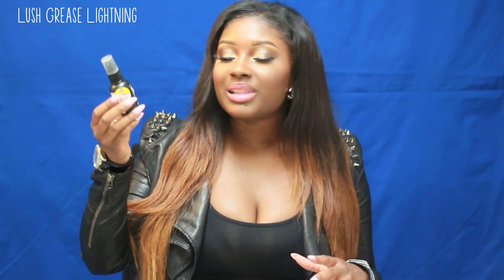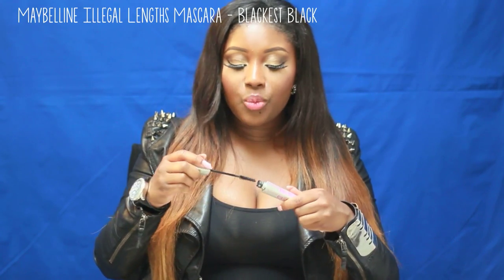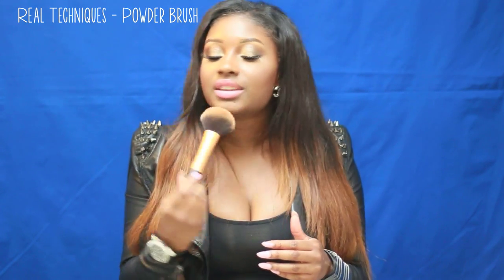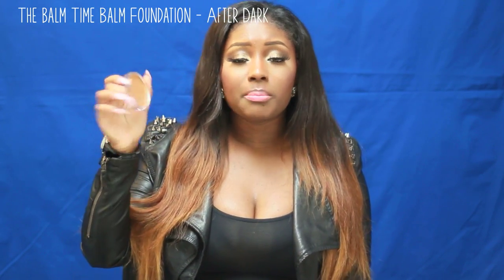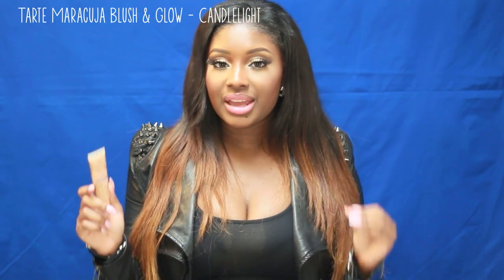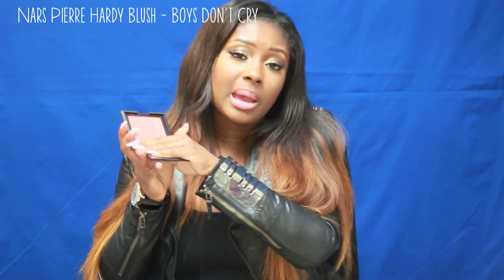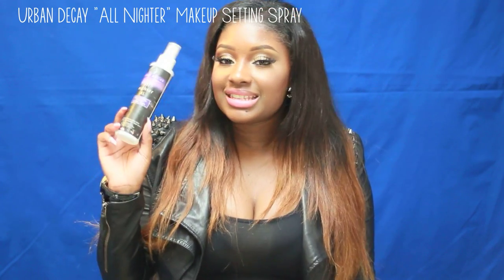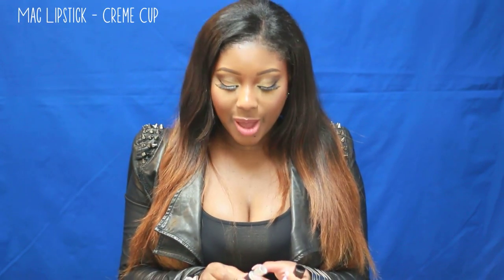My April & May Favorites + HUGE GIVEAWAY! (CLOSED)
♥ New videos uploaded every other day!  See you on Tuesday (June 4th)!

Hey dolls and gents!  I've got a new video on my favorite beauty products from last month (May) and April.  All the rules are listed down below for your convenience.  I really appreciate all of your continued love & support.  Y'all mean everything to me! xoxo

*Eve Pearl Priming Moisturizer
*Real Techniques - Powder Brush
*MAC Eyeshadow - Stars N Rockets
*MAC Pro Longwear Concealer - NW40
*MAC Mineralize Skinfinish Natural - Deep Dark
*MAC Eye Kohl - Smolder
*MAC Lipstick - Creme Cup
*The Balm Time Balm Foundation - After Dark
*The Balm Highlighter - Mary Lou Manizer
*Urban Decay All Nighter Setting Spray
*Tarte Maracuja Blush & Glow - Candlelight
*Covergirl Queen Bronzer - Ebony Bronze
*Maybelline Illegal Lengths Mascara - Blackest Black
*Milani Ultrafine Liner - Black Vinyl
*Milani Brow Fix Kit - Dark
*Dior Addict Lipglow
*Revlon Super Lustrous Lipgloss - Pink Pop
*NARS Pierre Hardy Blush - Boys Don't Cry

GIVEAWAY: Win all of my favorite beauty products featured in this video!
Rules
2. Must be 18+ (or have parental consent).
3. Open internationally.
6. Only one entry per person (username) please!

Giveaway will run for 1 week (today) until June 9th @ 11:59 PM EST.  One winner will be chosen randomly from the qualifying comments below.  Winner will be announced on my YouTube channel on June 10th.

♥ Have you missed some of my recent videos?

Hair Info: Virgin Malaysian Wavy Hair from Queenie's Real Virgin Hair (4 bundles: 24, 24, 24, & 20 inches)

Jacket: Celeb Boutique
Shirt: Bebe
Earrings: Local Boutique in NC - don't remember the name of the store
Bracelet: Forever 21
Watch: Phosphor

My Mailbox!

**All products featured in this video were purchased by me.  All opinions expressed are honest and based on my own experience with each product.

xoxo
Keisha